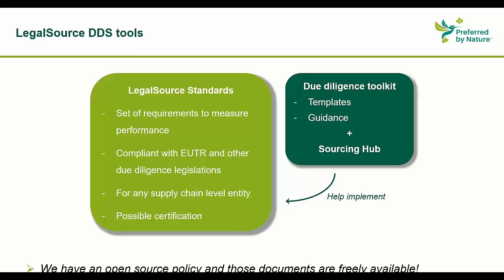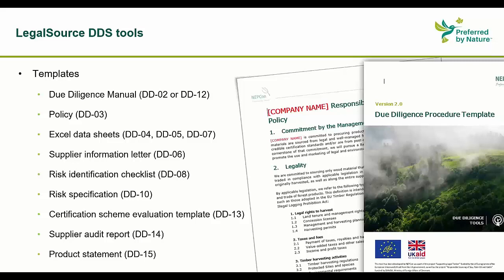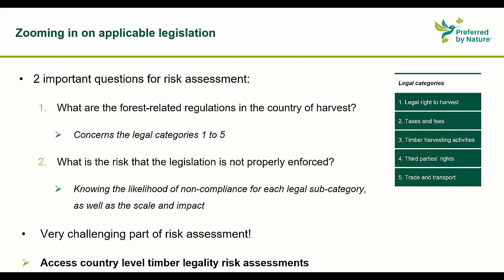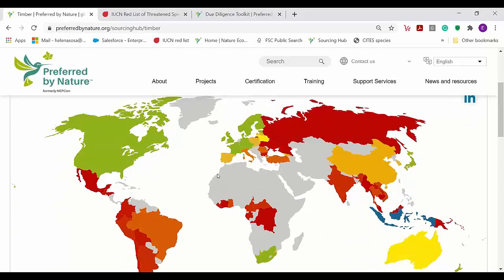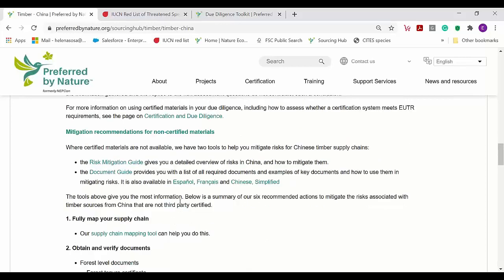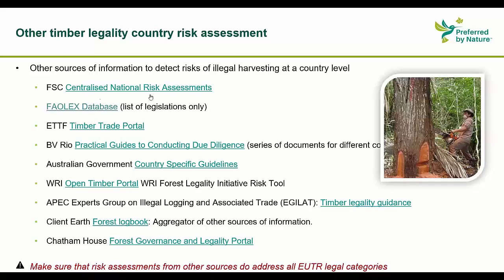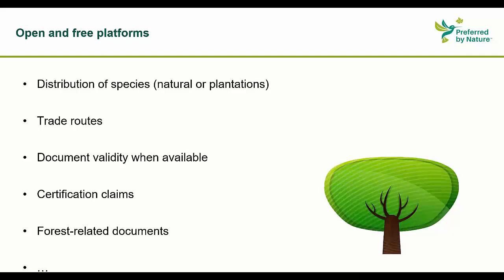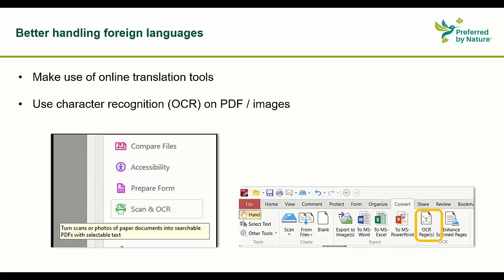EUTR Webinar Germany February 2021 – Introducing available tools (English)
Presentation of the tools available to help you comply with the EU Timber Regulation (EUTR).